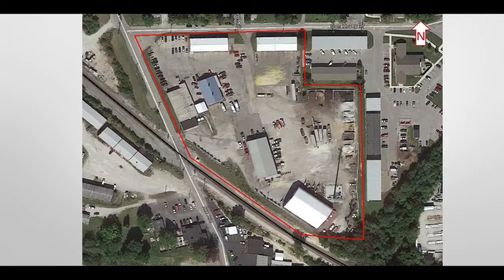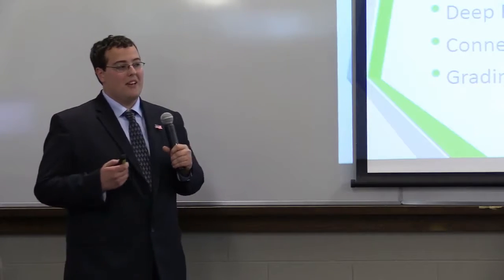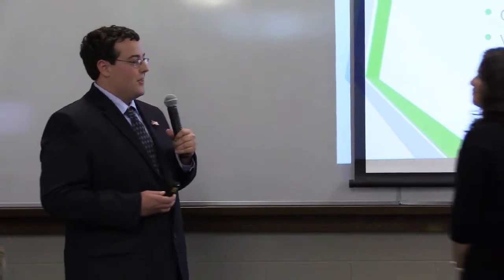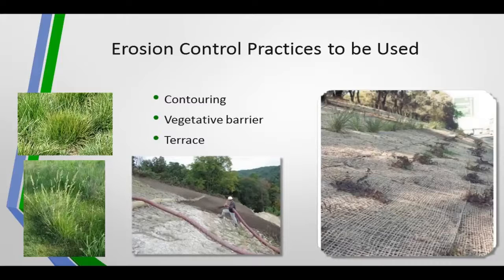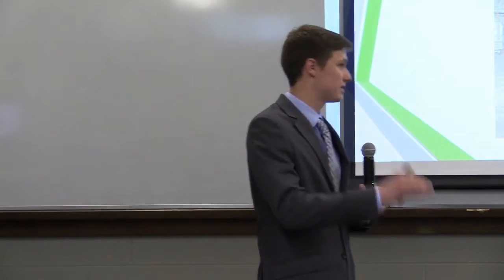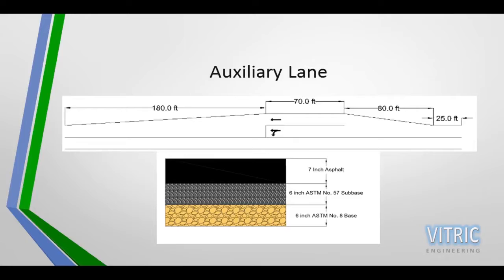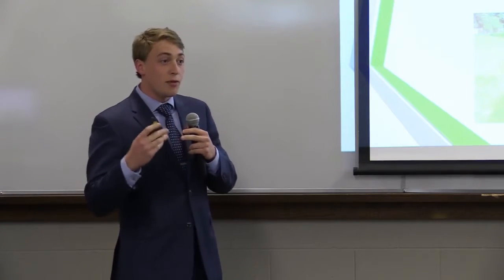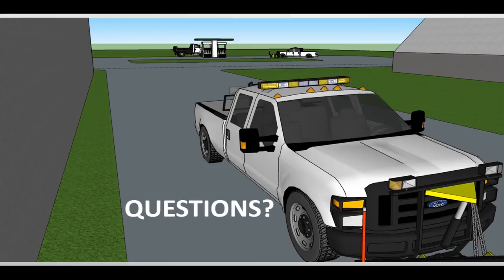Vitric Engineering - 2017 CE Senior Design Presentation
Valparaiso University College of Engineering